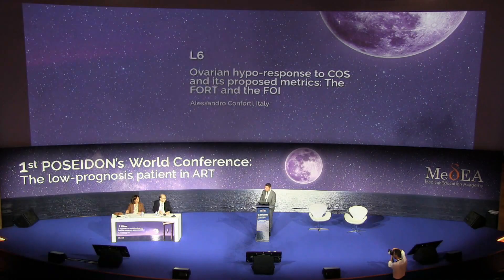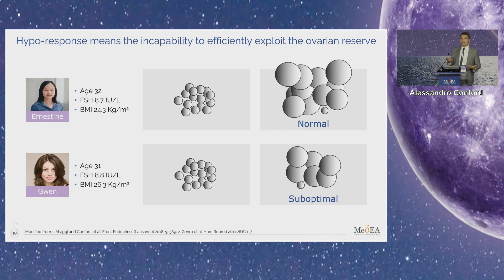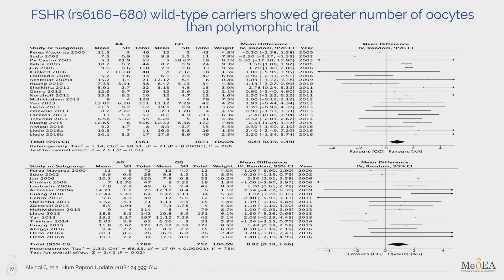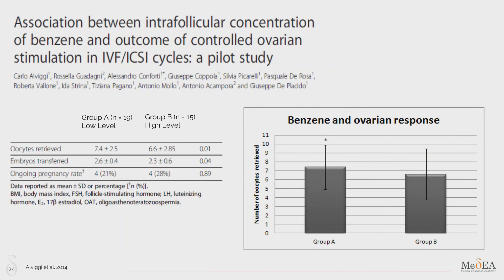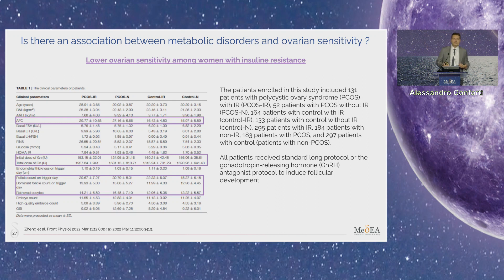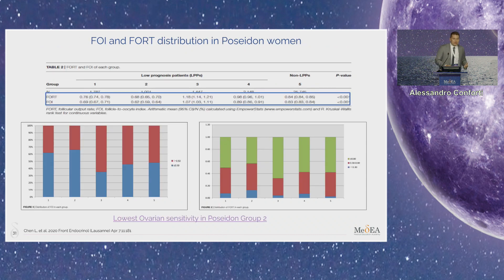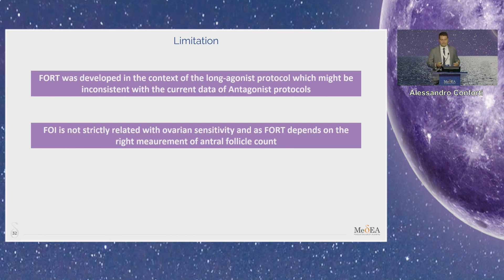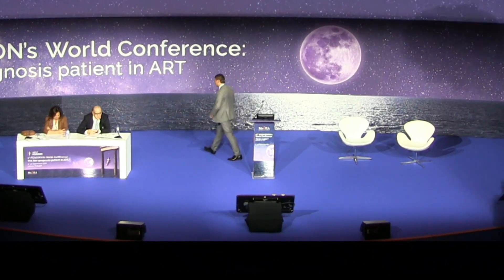L6 - Ovarian hypo-response to COS and its proposed metrics: The FORT and the FOI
1st POSEIDON’s World Conference:
 The low-prognosis patient in ART.

9- 10 September 2022 Lisbon, Portugal